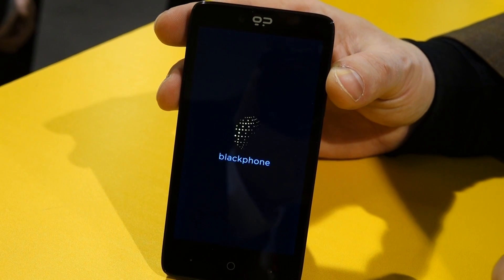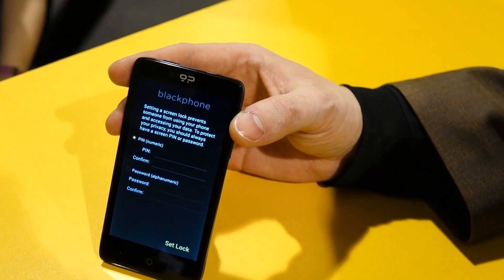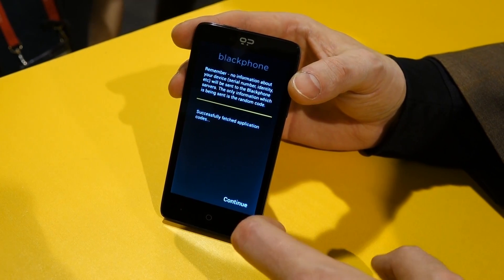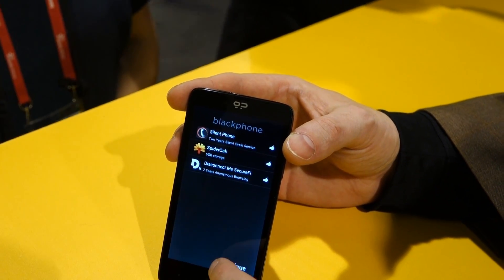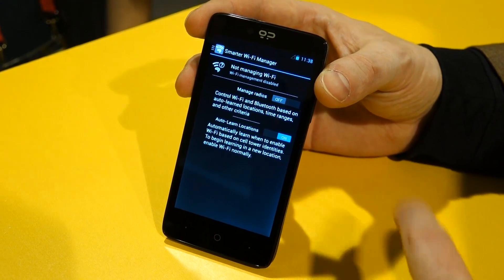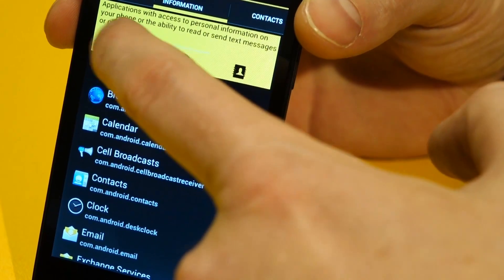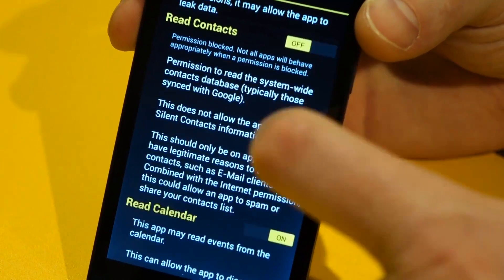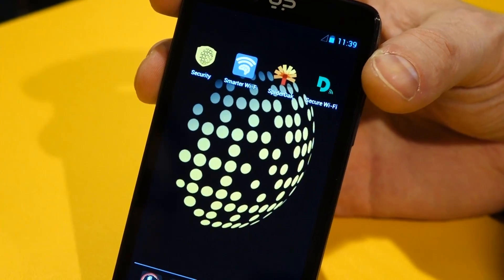Blackphone - How it works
Blackphone, the new cryptophone made by Geeksphone & Silent Circle live from Mobile World Congress of Barcelona